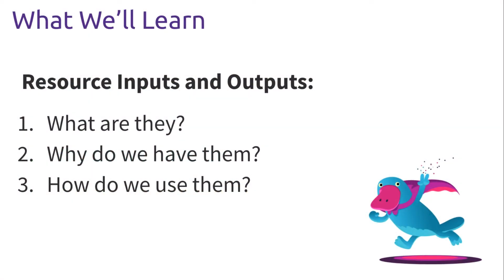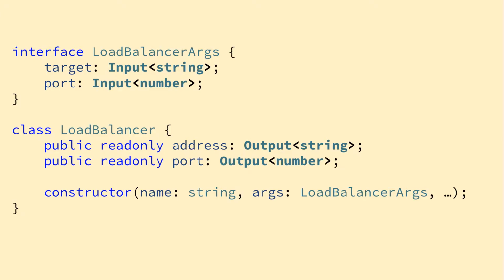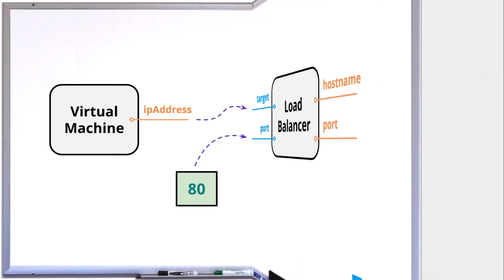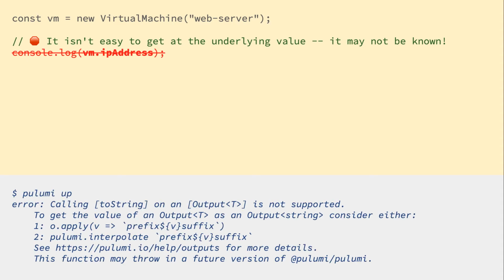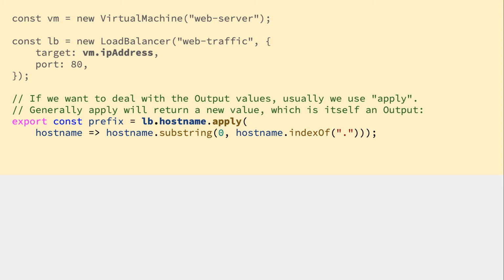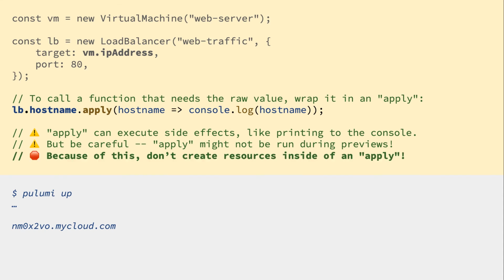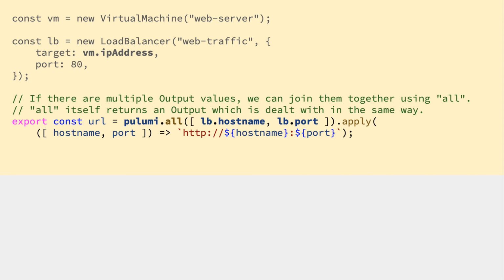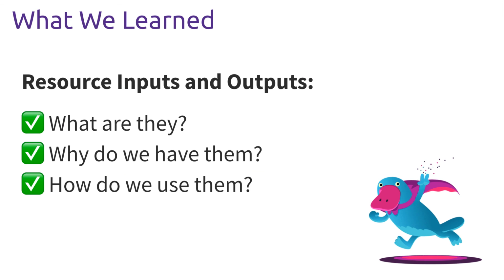Pulumi Help: Resource Inputs and Outputs (Node.js)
Learn how resource inputs and outputs work in Pulumi's Node.js programming model (JavaScript and TypeScript).